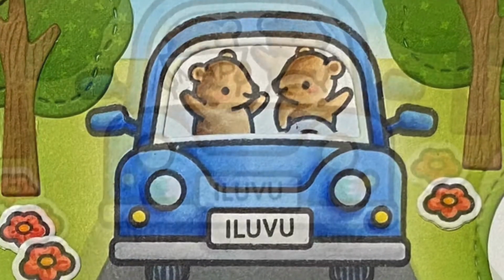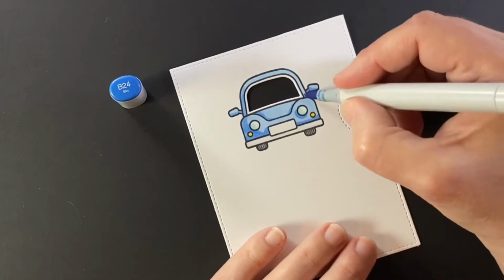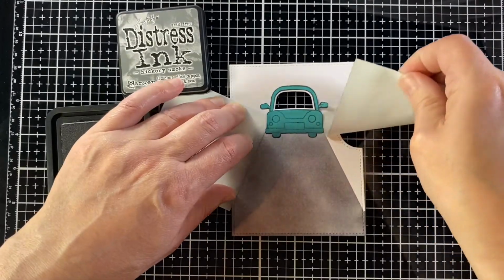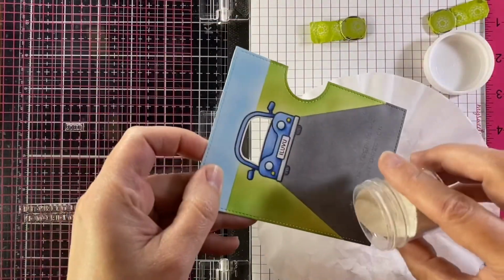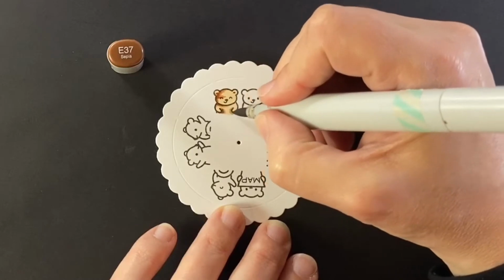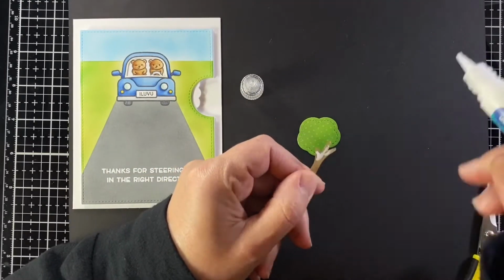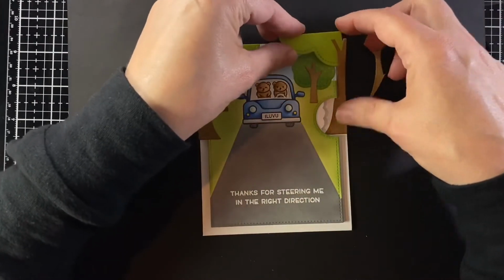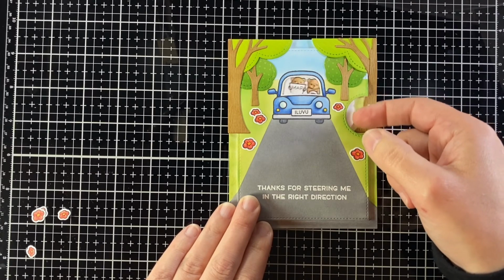Car Critters Reveal Wheel with Lawn Fawn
Stamping, coloring with Copic markers, masking, ink blending, and assembling a reveal wheel card with Lawn Fawn's Car Critter stamp set.  Travel along with this couple as they figure out where they're going!